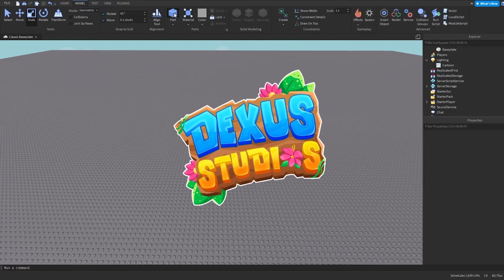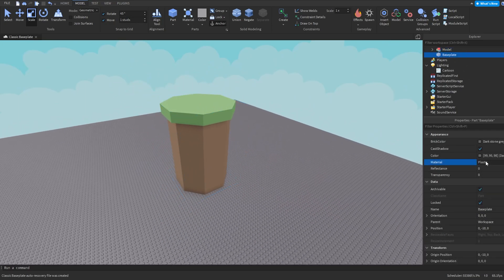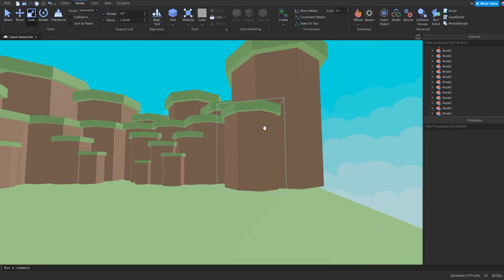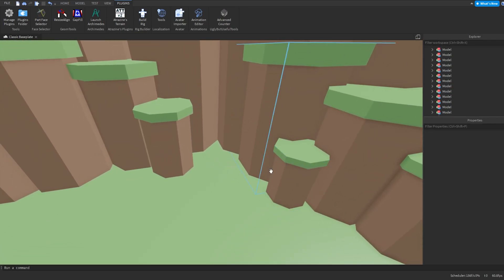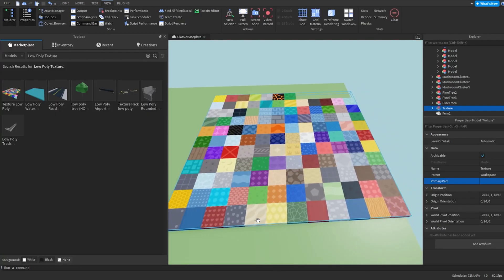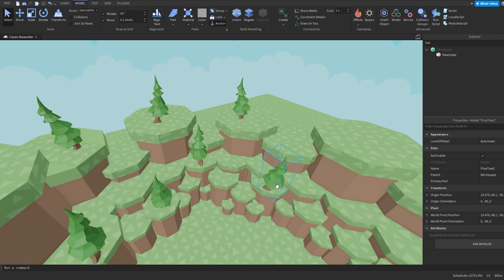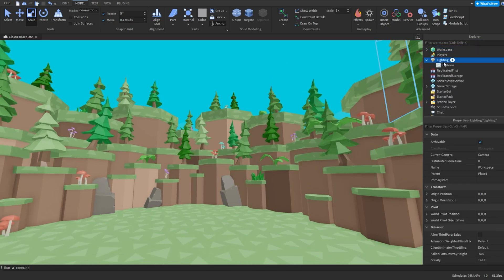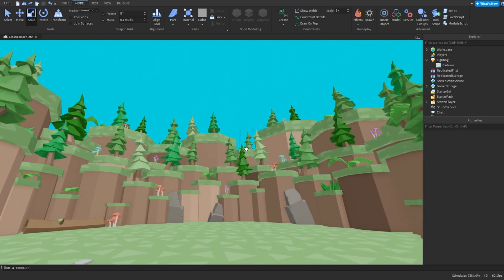How to make a simulator map (Part 1) - Roblox Studio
Dexus Studio

Each week i will post allot of fun video's about: Developing, Gaming etc!